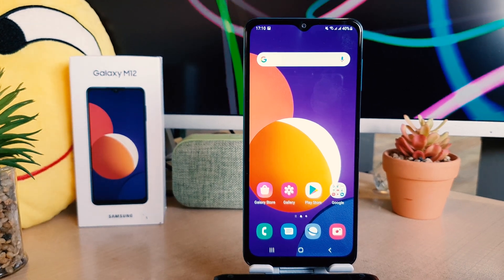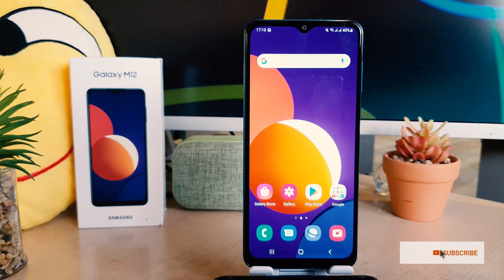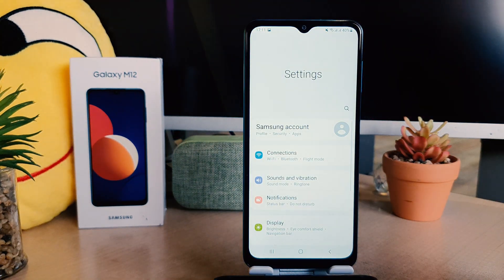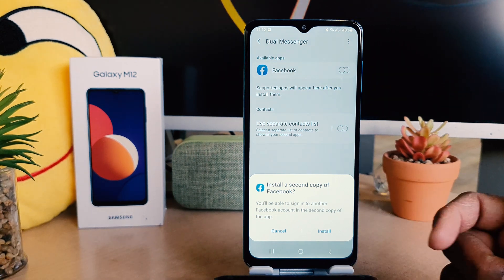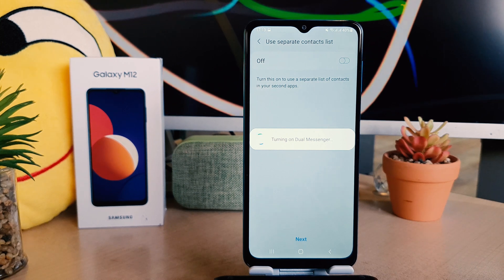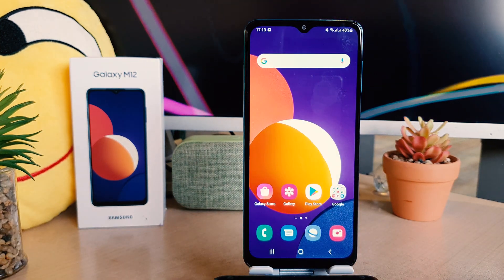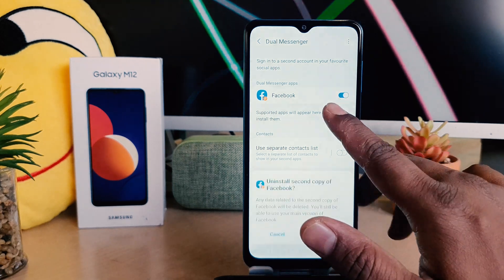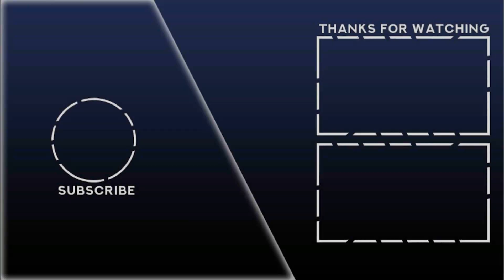How To Enable Dual Messenger In Samsung Galaxy M12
In This Video I Will Show You, How To Activate Dual Messenger In Samsung Galaxy M12 Smartphone.